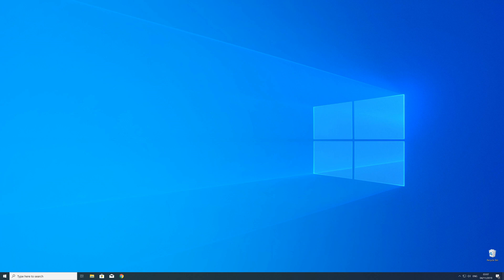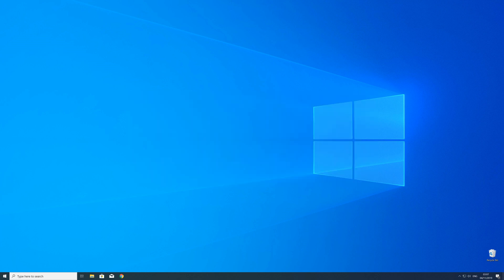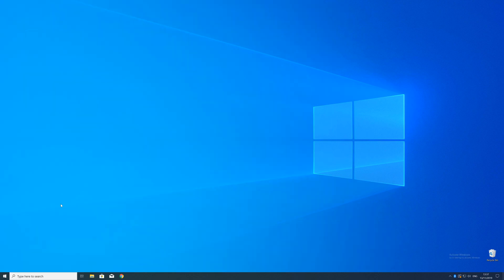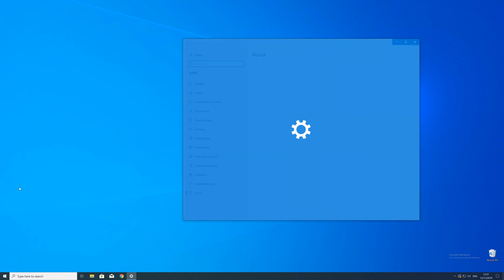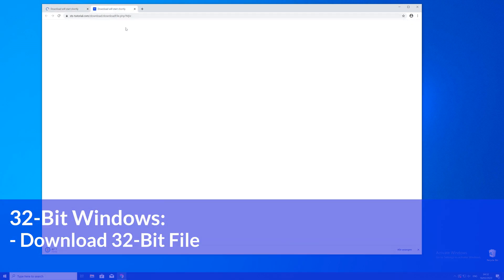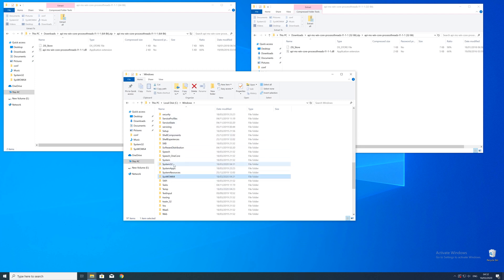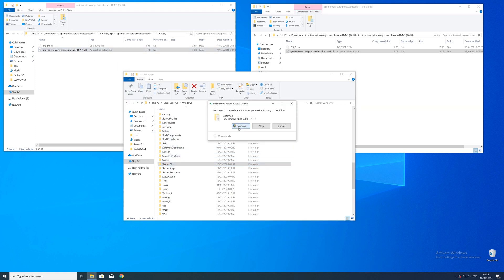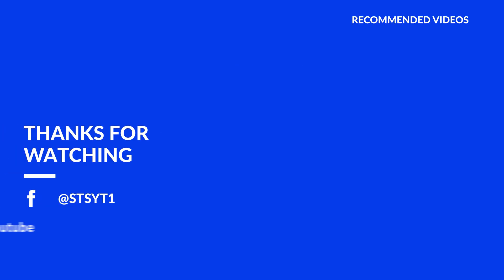api-ms-win-core-processthreads-l1-1-1.dll Missing Error | Windows | 2020 | Fix #1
- - Steps - -
Download the file according to your system:
     - 32-Bit - 32-Bit File
     - 64-Bit - 32 + 64 Bit File

Copy/Paste the file/s into the designated folder:
32-Bit Windows:
     - 32-Bit Version - C:WindowsSystem32
64-Bit Windows:
     - 32-Bit Version - C:WindowsSysWOW64
     - 64-Bit Version - C:WindowsSystem32